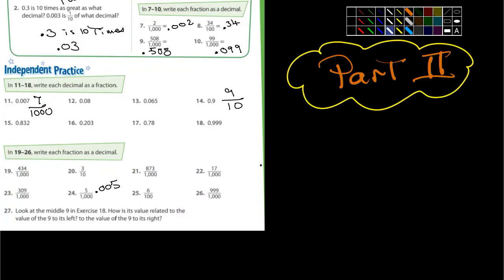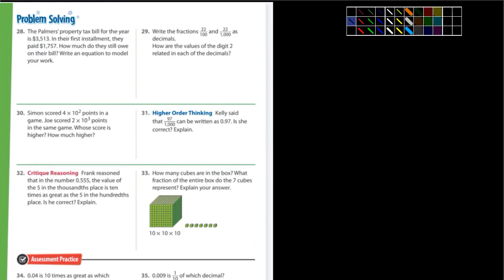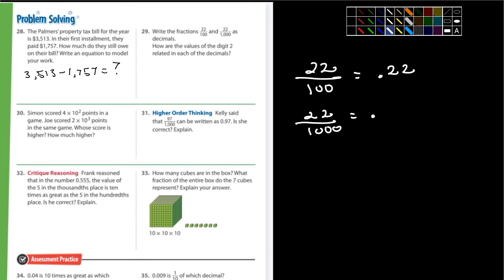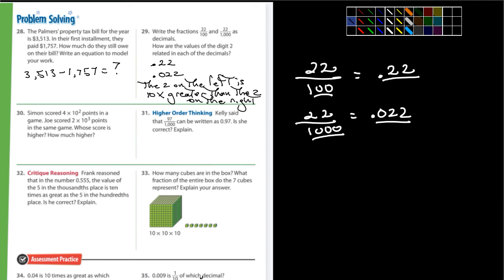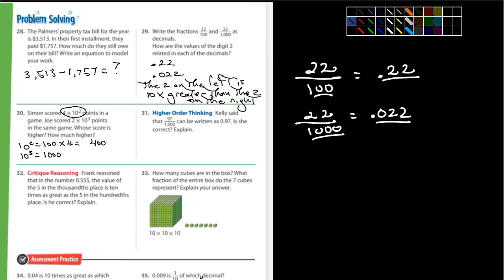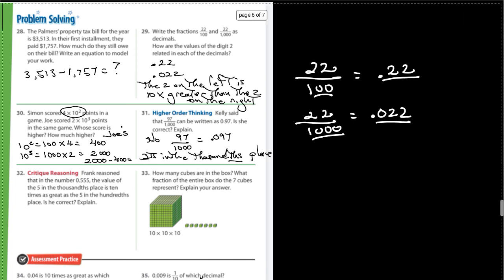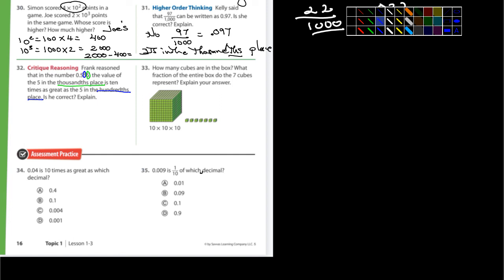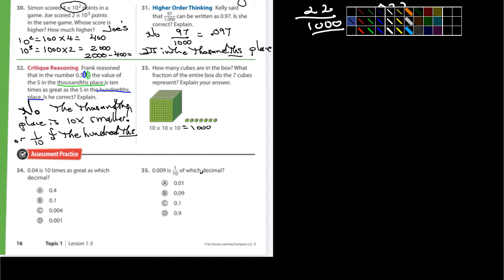5th Envision Math Chapter 1 Section 3 Part II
5th Envision Math Chapter 1 Section 3 Part II